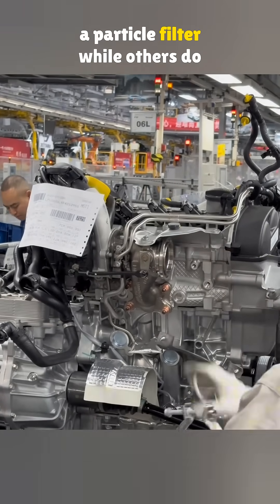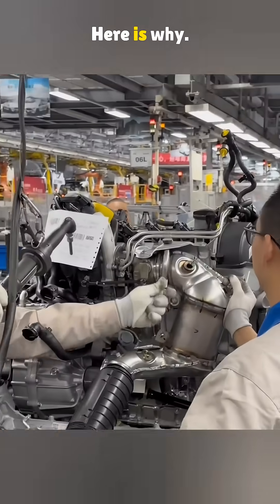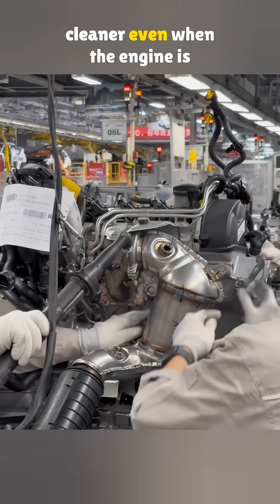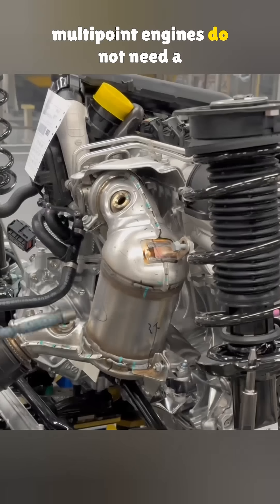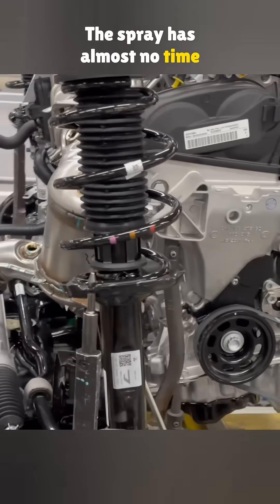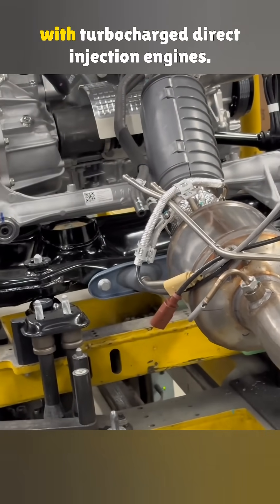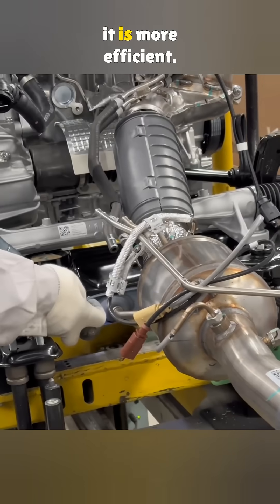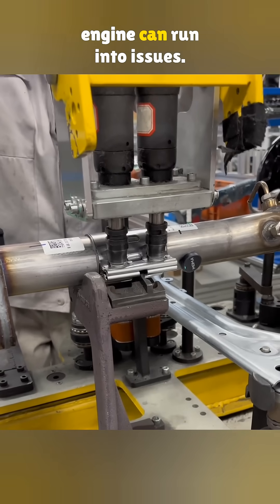Why Some Cars Need a Particle Filter and Others Do Not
Why do some engines come with a particle filter while others do not? In this video, we break down the difference between multi-point injection and direct injection. You will see why turbocharged direct-injection engines often need a particle filter, while many naturally aspirated engines do not. We also explain why carmakers keep using direct injection even though it creates more particles, and what role fuel quality plays in engine performance.